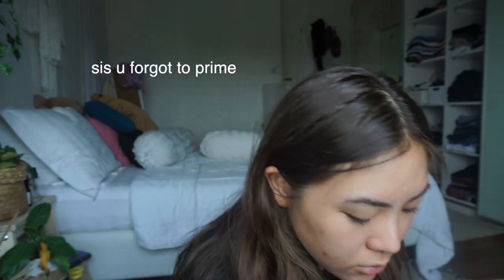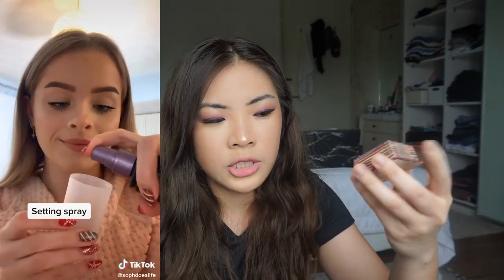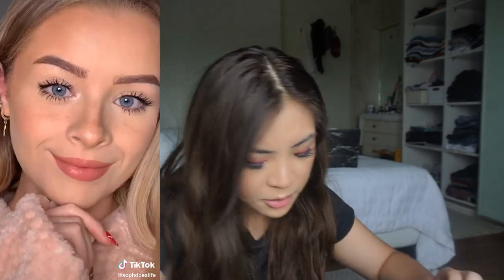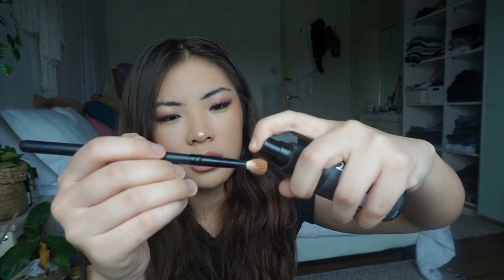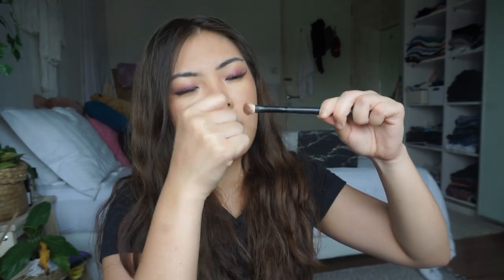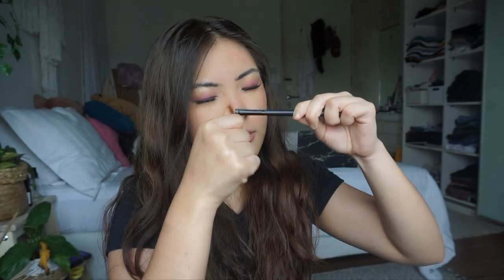Trying Viral TikTok Makeup Hacks IRL | CONCEALER HAIR DYE? POWDER BEFORE FOUNDATION??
TRYING TIKTOK VIRAL MAKEUP TRENDS
TIKTOK VIDEOS COMPILATION 2020